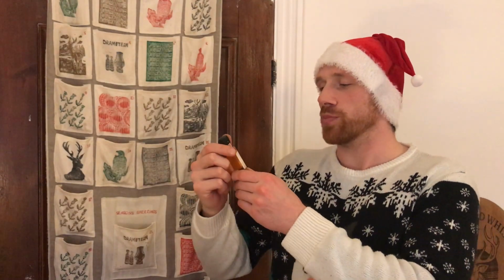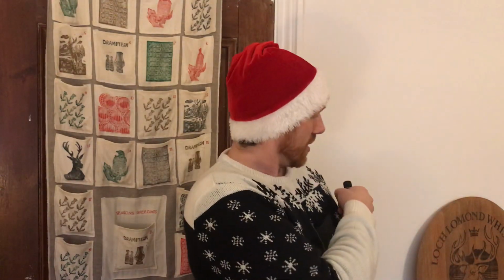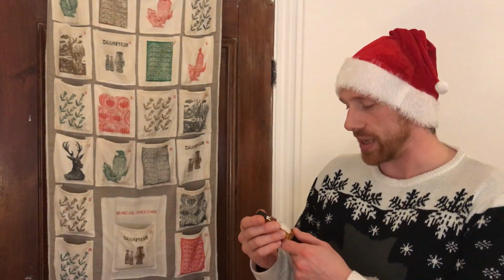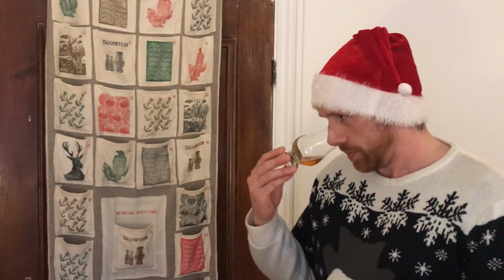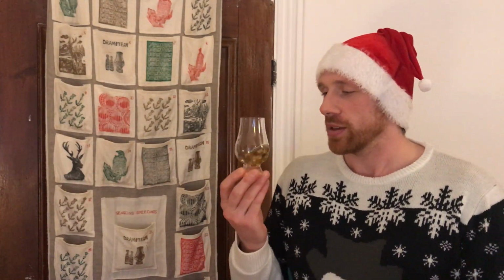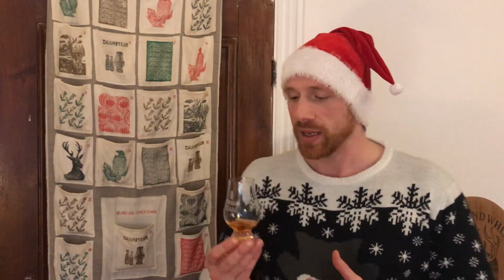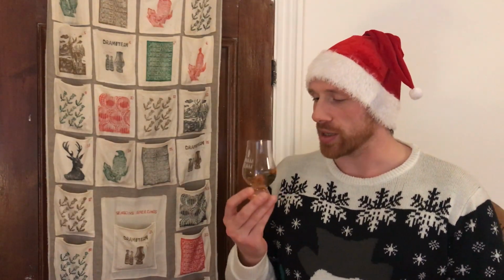Day 11 - Inchmurrin Madeira Wood Finish (Loch Lomond Whiskies)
Day 11 of our 25 Days of Drams is from the Willy Wonka's chocolate factory of the whisky distillery world - Loch Lomond Whiskies' Inchmurrin Madeira Wood Finish.

For more details and a chance to win the full set of 25, as well tell us your thoughts on the perfect whisky advent calendar, check out: